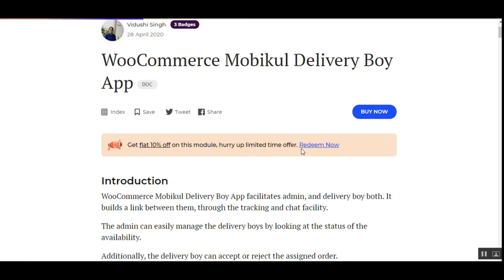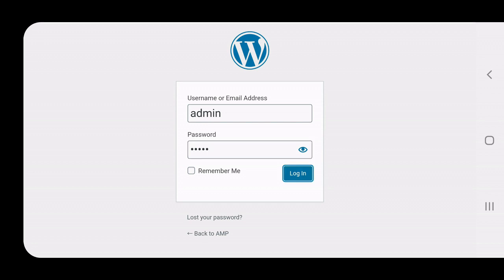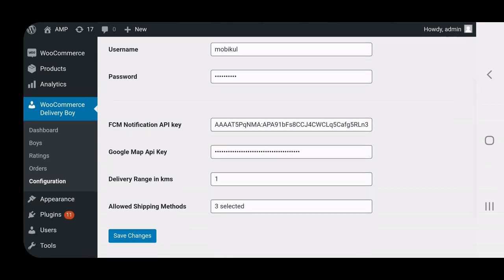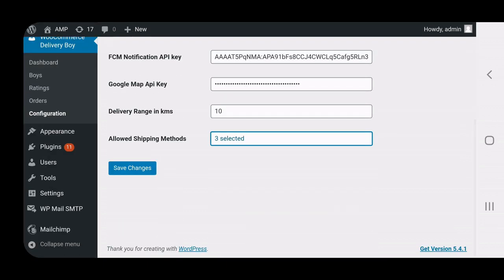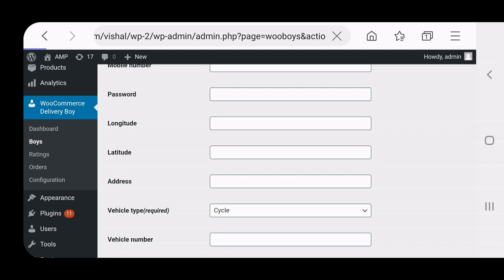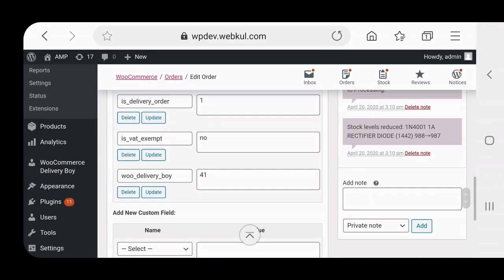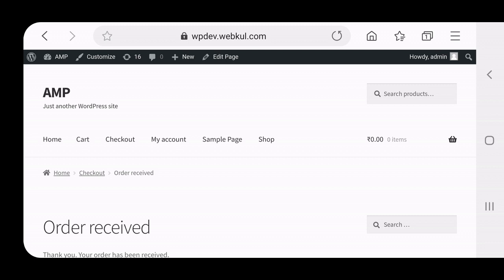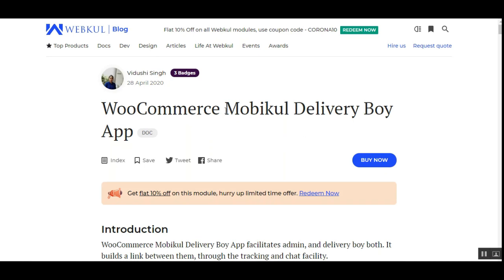WooCommerce Mobikul Delivery Boy App - Config. & Workflow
In this video, we have shown how the admin can configure the mobile app and the workflow at the customer's end.

It builds a link between them, through the tracking and chat facility. The admin can easily manage delivery boys by looking at the status of the availability. The application serves a high advantage in monitoring the orders by admin which works on any Android/iOS device.

2. Raise a Ticket via our HelpDesk system